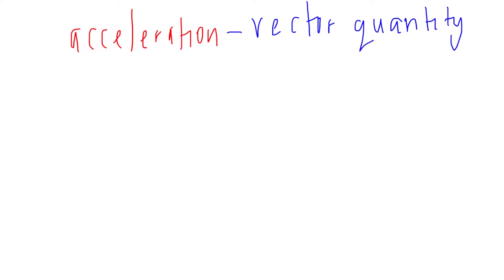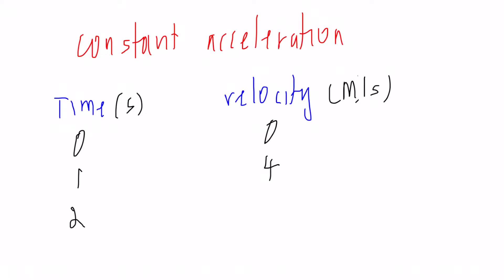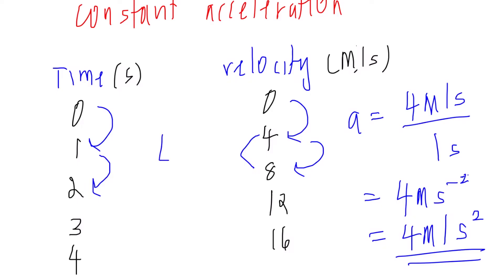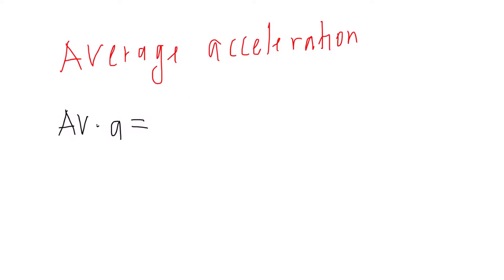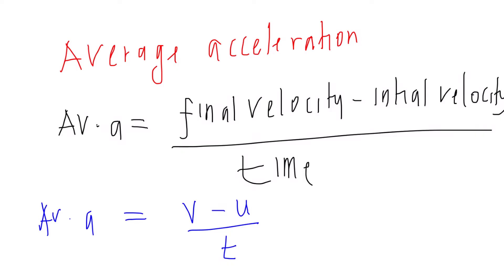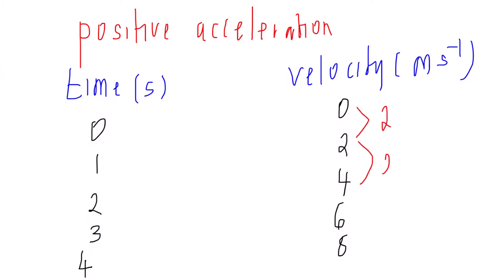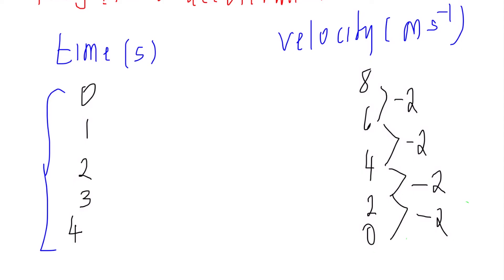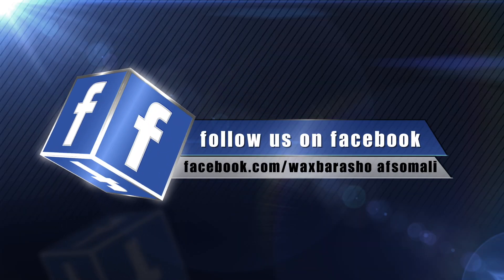acceleration, positive & negative acceleration, constant & changing acceleration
this video is about acceleration, positive & negative acceleration, constant & changing acceleration